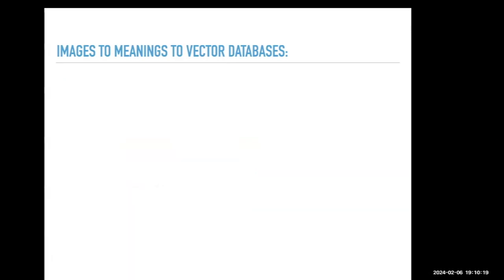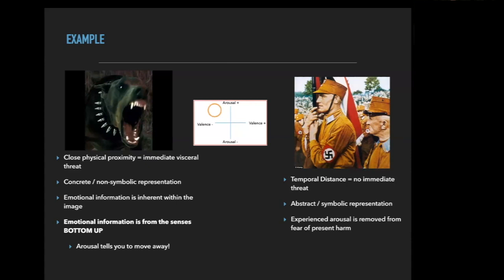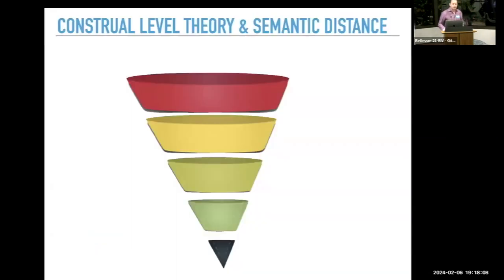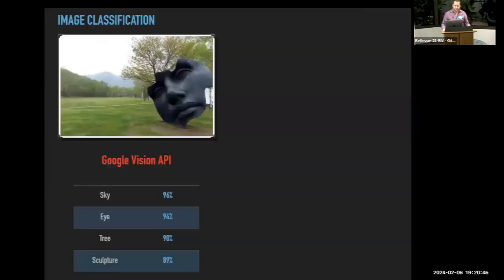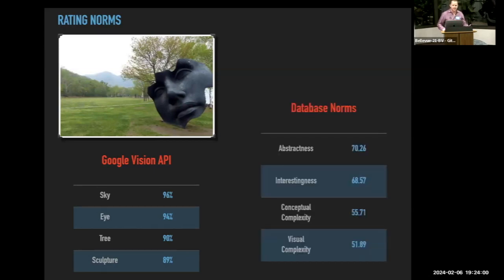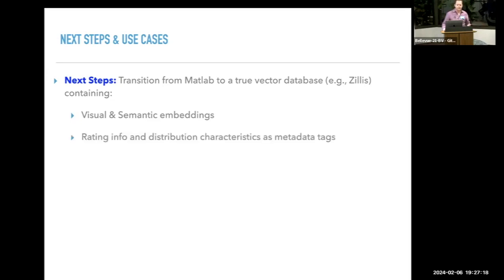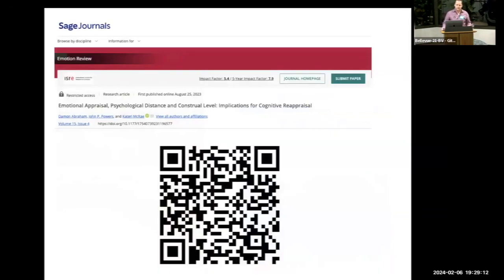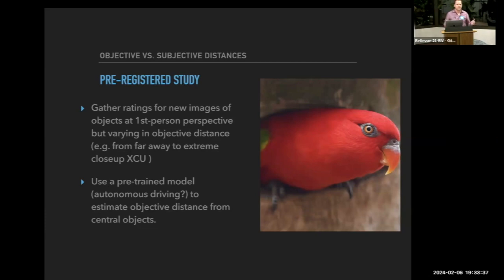Images to Meanings to Vector Databases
Presentation for AICamp Seattle at GitHub discussing a use case for vector databases applied to behavioral science and research on emotion.